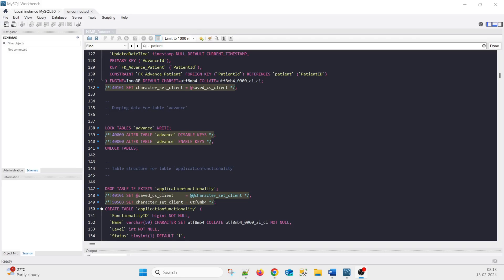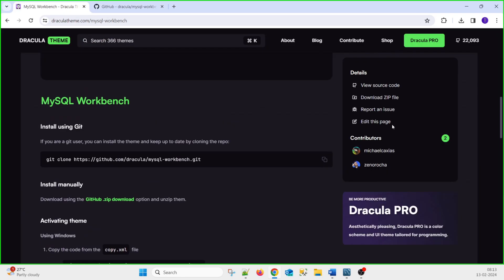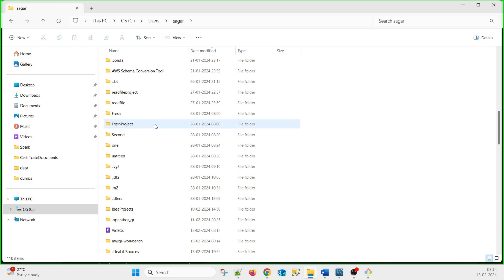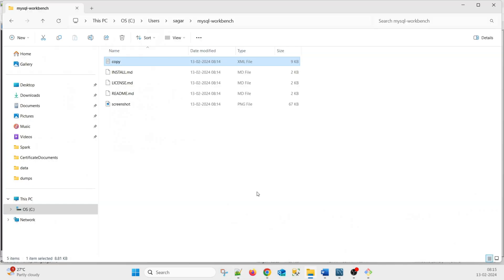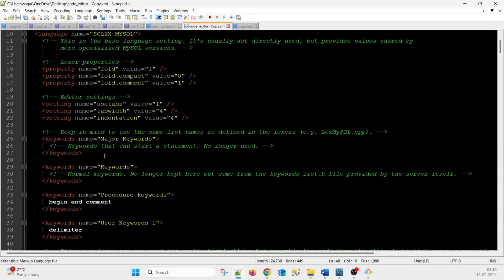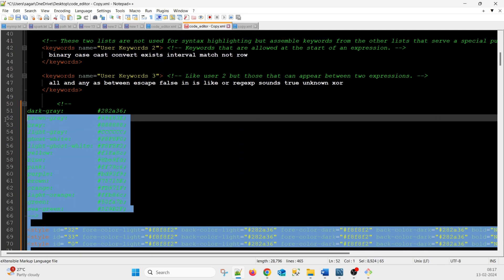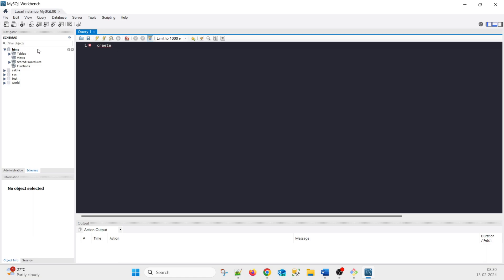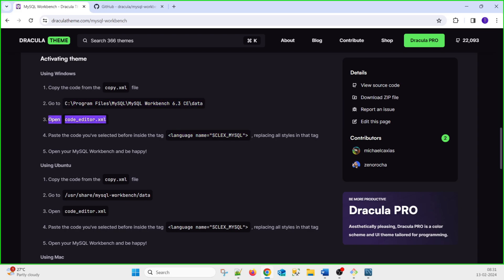how to change mysql to dark mode | how to change mysql theme | mysql workbench theme dark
how to change mysql to dark mode
how to change mysql theme
how to apply dark theme in mysql workbench tool
mysql workbench theme dark

Your queries,
mysql dark theme
workbench dark theme
dark theme
theme
mysql

sql for data analysis sql for beginners